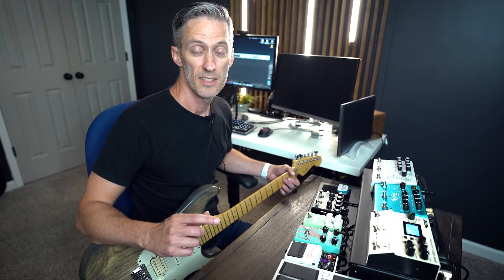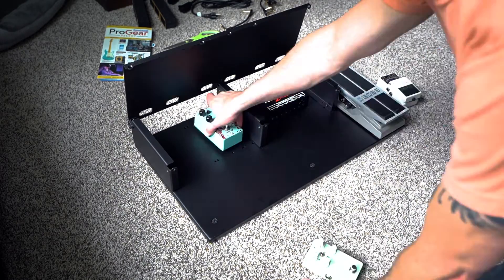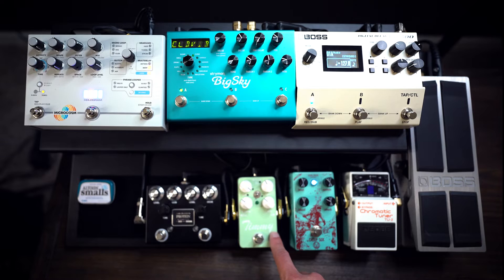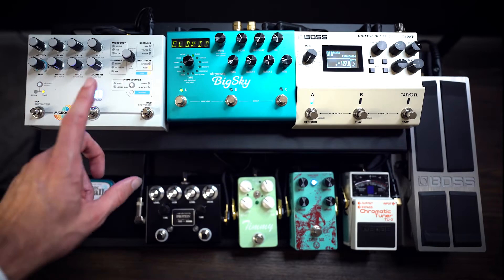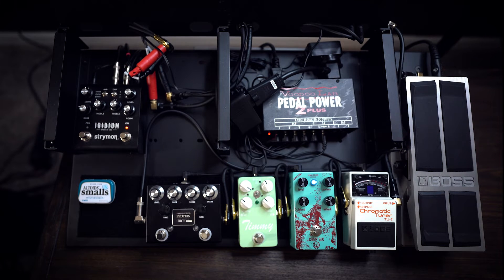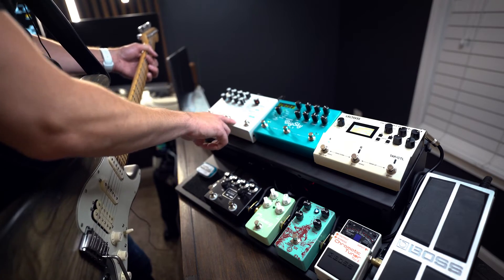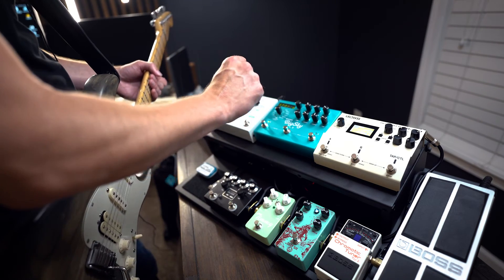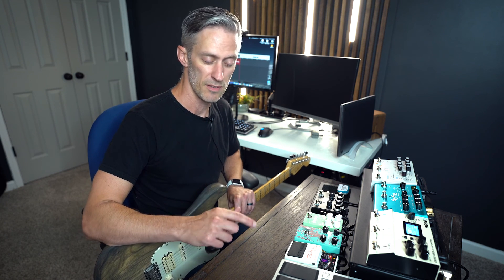Worship Pedalboard update 2021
Join me as we talk through my newly updated pedalboard for 2021.  From design, planning and buildout to a quick play through.
Audio Recorder
Strymon Iridium (amp modeler)
Strymon BigSky (reverb)
Boss DD-500 (delay pedal)
Camera Sony A7III
Sony 20mm f1.8 lens

0:00 Intro
0:21 Design process
2:03 Pedalboard talk through
8:25 Pedalboard play through
12:50 Outro